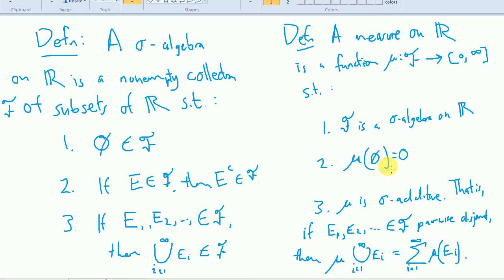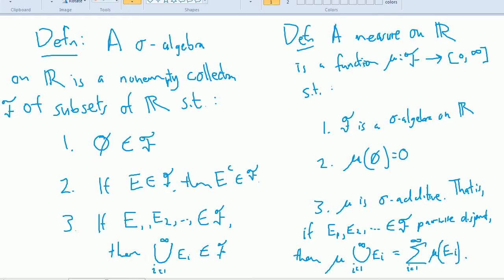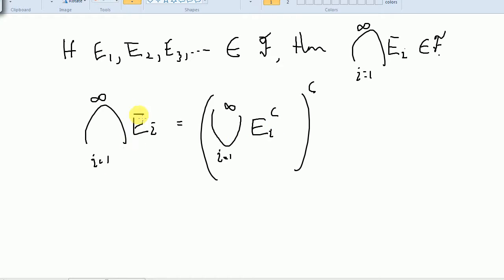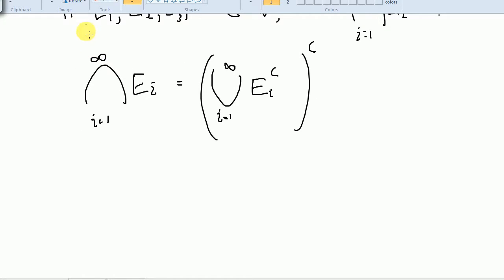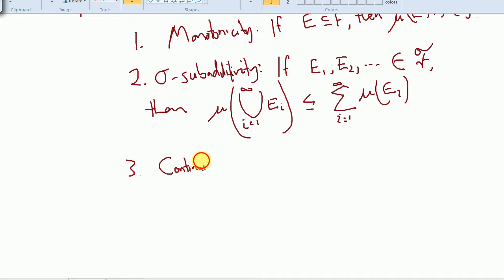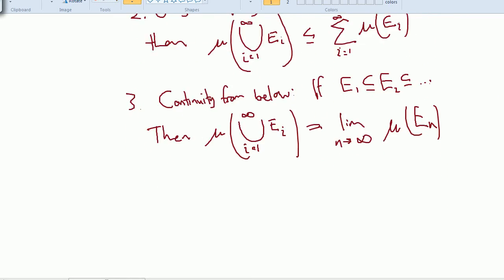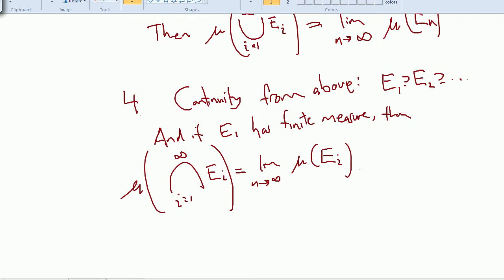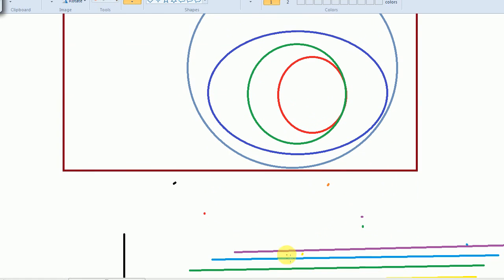Properties of Sigma Algebras and Measures, Part I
I state and prove two properties of sigma algebras. I state four properties of measures, which I will prove in the next video. I give a counterexample to show why continuity from below requires the hypothesis that at least one of the sets have finite measure.